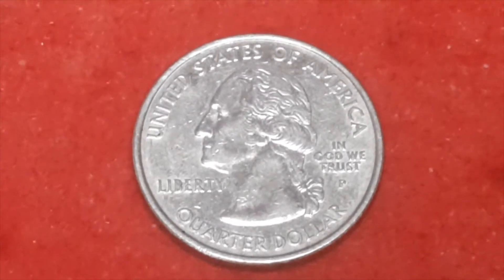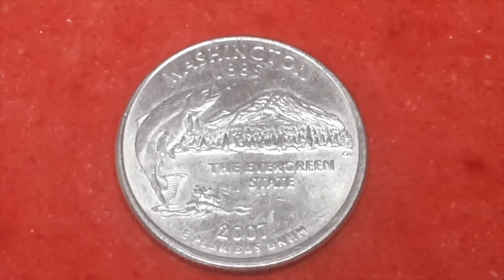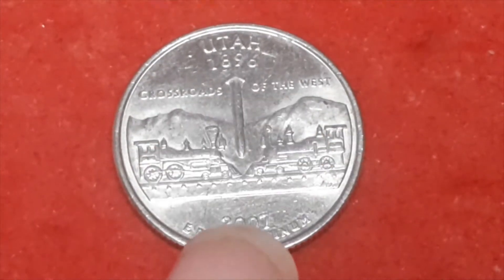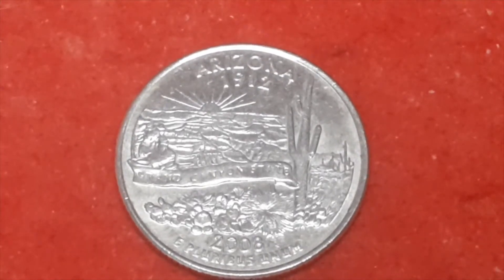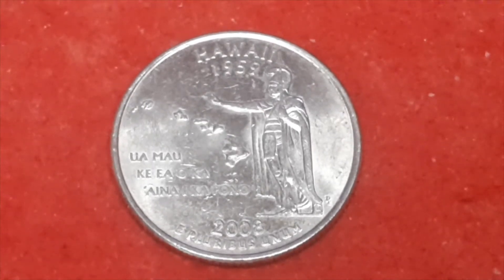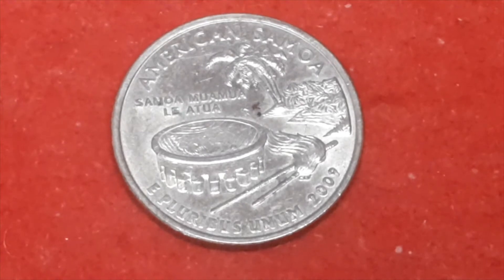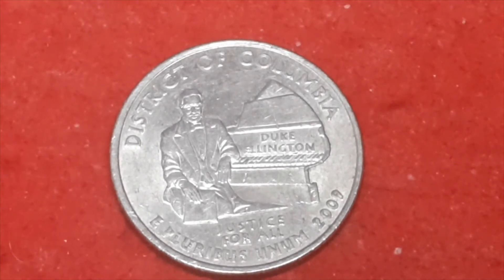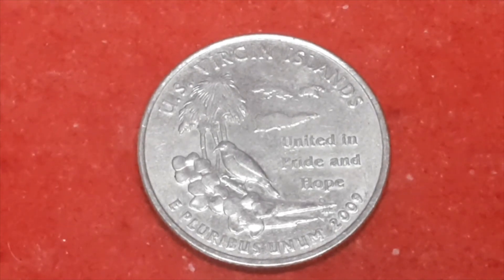What's on Dave's Desk #45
We have some more American State Quarters this week